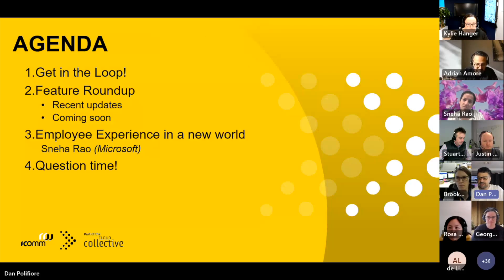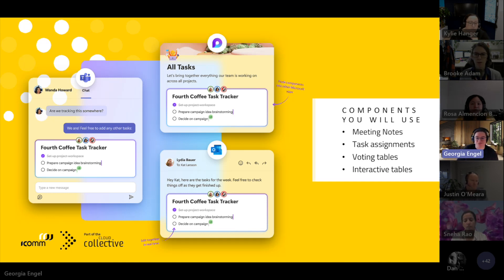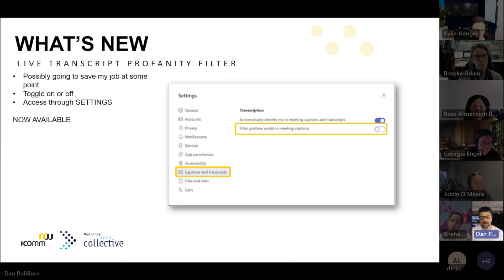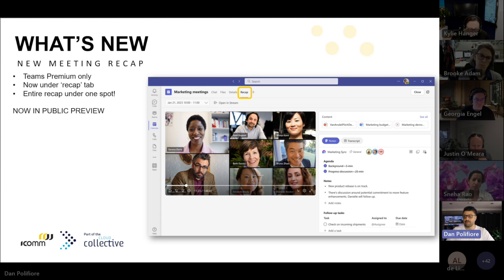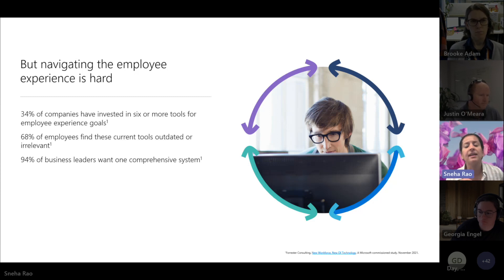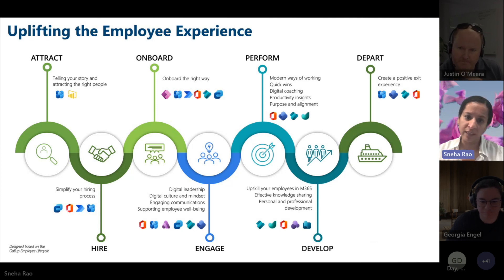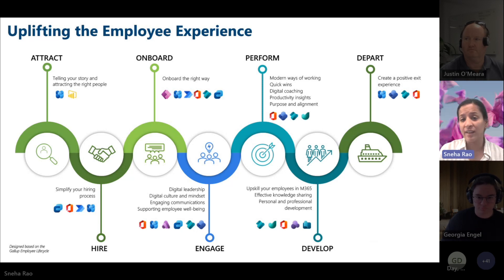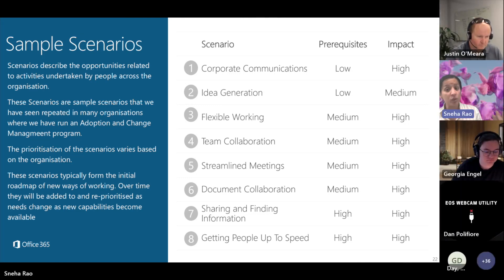Modern Work Pulse - June 2023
The Modern Work Pulse returns for June, jam-packed with information to make the end-of-financial-year less taxing for Modern Workers...

This month, Dan will take you through the most recent feature updates and what's coming soon in the world of Modern Work tools with some exciting updates on Teams Premium.

Training & Adoption Specialist Georgia Engel gives us an introduction to Microsoft Loop, giving us the real information on this exciting application and what it can do for your workflow.

Last but definitely not least we're joined by our very special guest, Sneha Rao from Microsoft to talk about the Employee Journey, Employee Experience, what tools can help and how.

CHAPTERS:
00:00 - Introduction
01:06 - Get in the Loop! Introducing Microsoft Loop (Georgia Engel)
11:29 - MWP Feature updates (Dan Polifiore)
25:19 - Employee Experience & the Employee Journey (Sneha Rao, Microsoft)
Introducing the Modern Work Pulse.
Join me for a new monthly webinar to keep you and your team up to date with all the news, tips, ideas and stories in the world of Modern Work.
With special guests, direct access to the experts, and a jargon-free roundup of whats new and coming soon, there’s something here for every stage of your journey into the Modern Workplace.